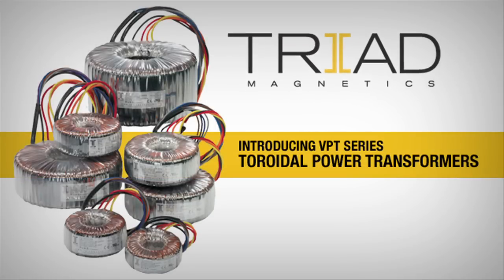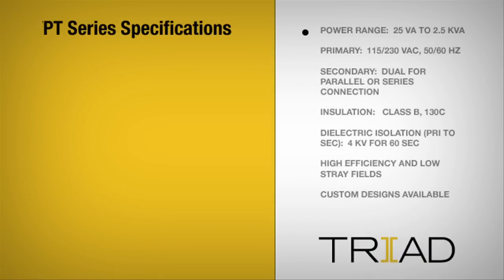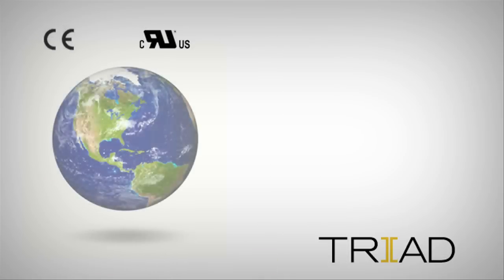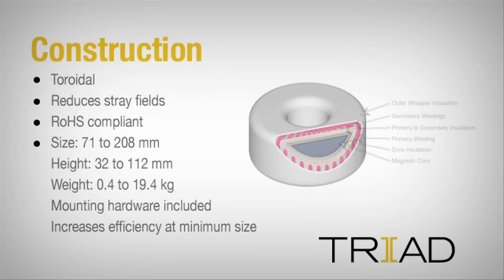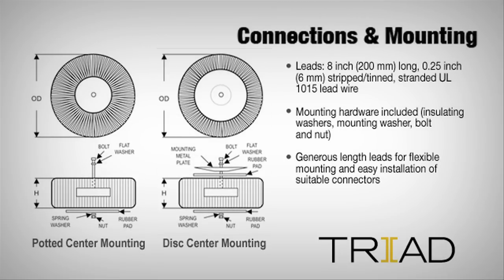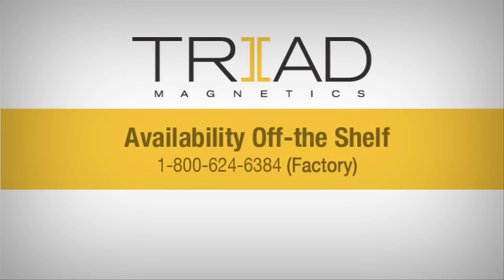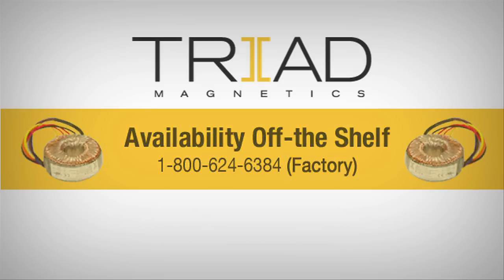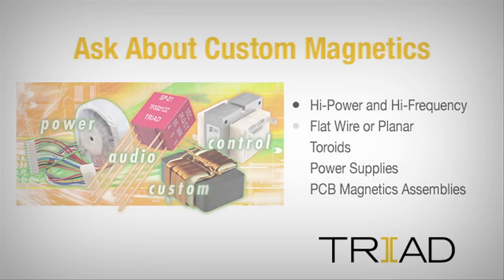Triad Magnetics - Introducing the VPT Series of Toroidal Power Transformers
This video is an overview of Triad's VPT Series of Toroidal Power Transformers. The video highlights the VPT Series specifications and features, as well as the, benefits of Toroidal Transformers including improved efficiency, smaller size, and lower material costs.